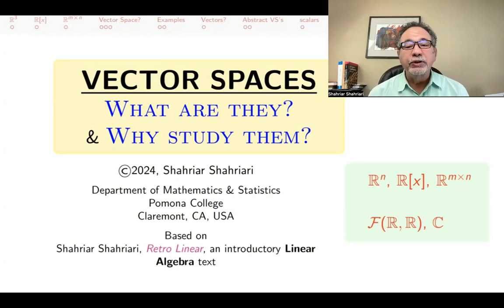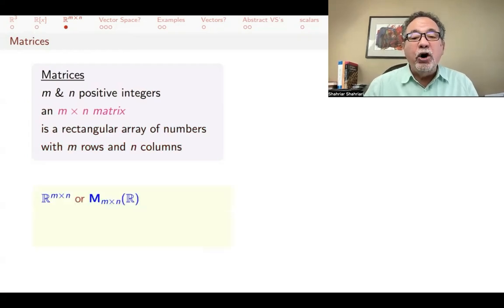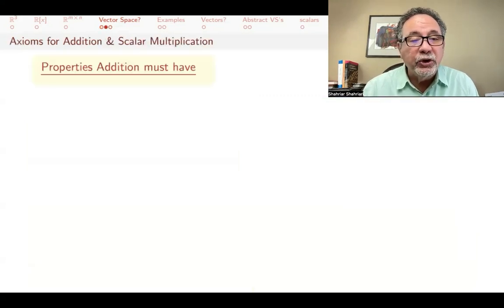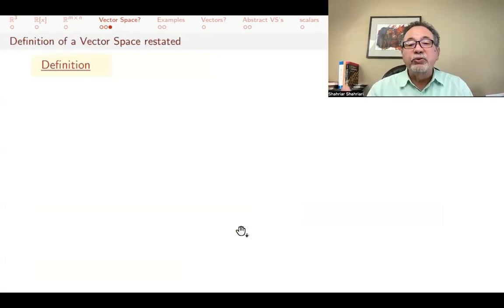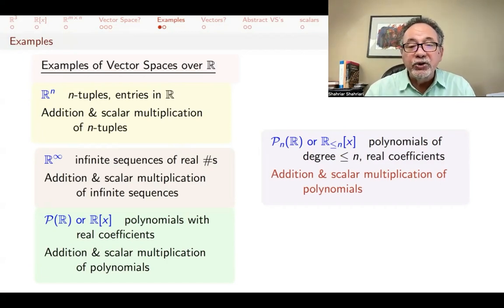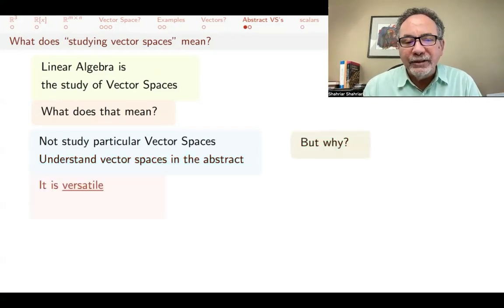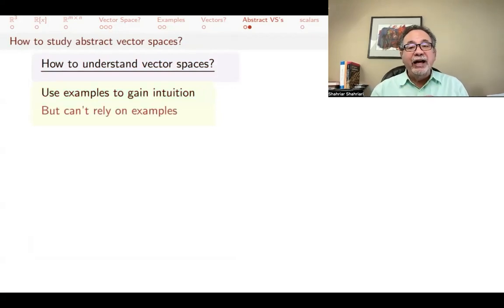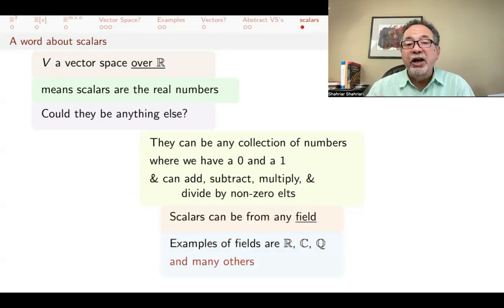LA09 What is a Vector Space? Why study them?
Abstract vectorspaces over the reals are defined, and examples are given. R^n, polynomials, matrices , real valued functions, and complexnumbers are given as examples.
00:00 Introduction
00:33 Vector Space Example: R^3
01:03 Vector Space Example: Polynomials
01:44 Vector Space Example: Matrices
02:21 What is a Vector Space?
03:38 Axioms for addition & scalar multiplication in Vector Spaces
05:24 Definition: Vector Space
06:37 Examples of vector spaces over R
07:48 What is a Vector?
08:18 Why study abstract vector spaces?
10:21 How to study vector spaces?
10:49 Role of Proofs
11:30 When scalars aren't real numbers

This is a video in a series of lectures on linear algebra. The series is a rigorous treatment meant for students with no prior exposure to linear algebra. In this series, general vector spaces and linear transformations are emphasized.